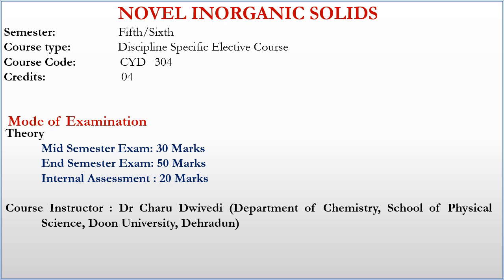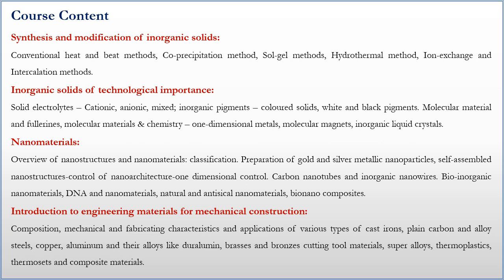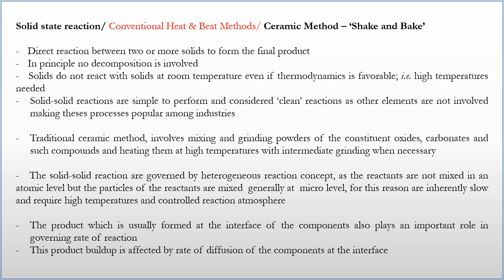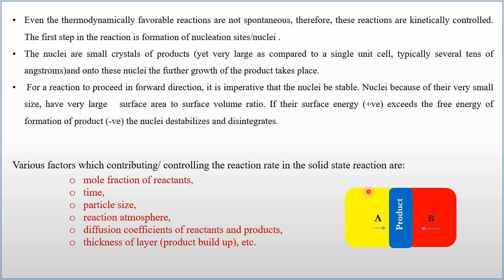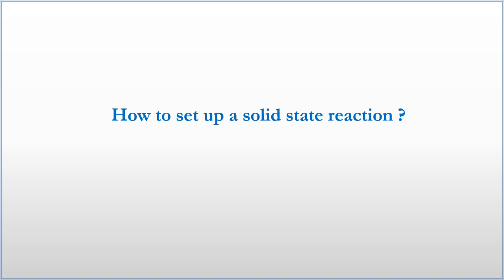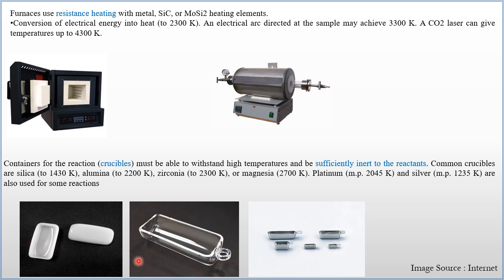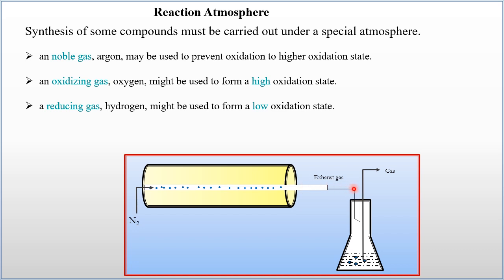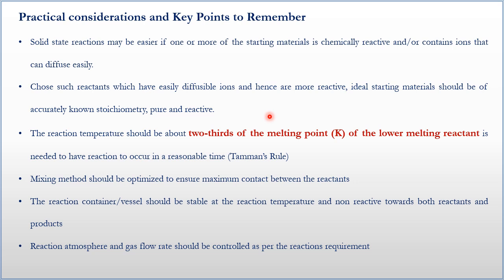DSE Novel Inorganic Solid Unit 1 Module 1